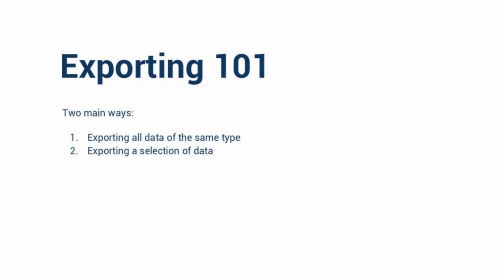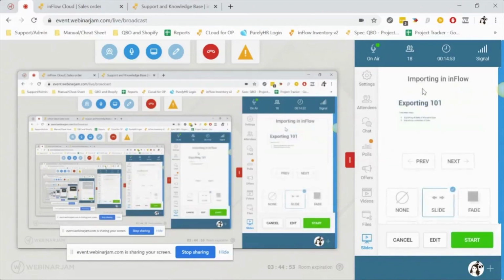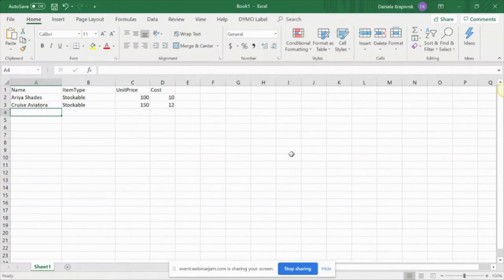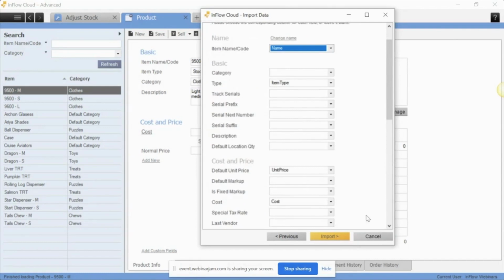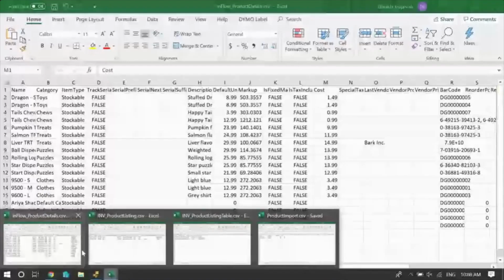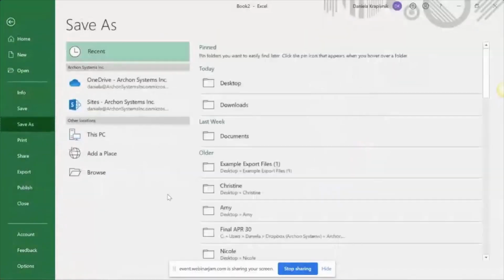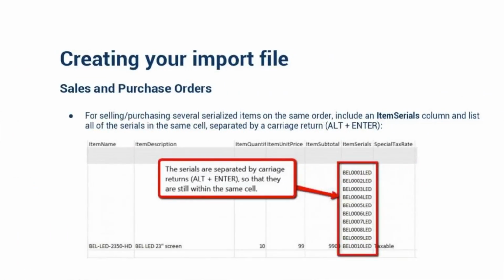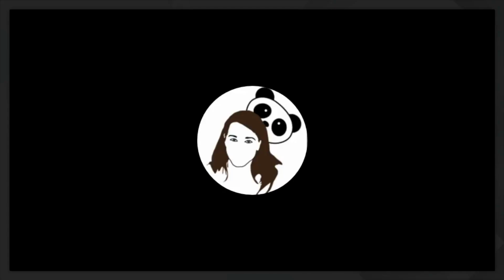The Ultimate Guide for Importing into inFlow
Want to know the right way to import your data into inFlow? Daniela can help!

00:00:00 – Webinar setup
00:00:22 - Exporting from inFlow
00:09:15 - Importing basics
00:12:27 - Creating your import file
00:20:27 - Uploading your file and mapping the fields
00:25:58 - Importing serialized products
00:28:18 - Importing stock levels
00:34:00 - Importing quotes, sales and purchase orders
00:48:44 - Importing customers and vendors
00:49:58 - When in doubt...

In our second webinar of 2020, she'll show you what you need to know about exporting and importing in inFlow.